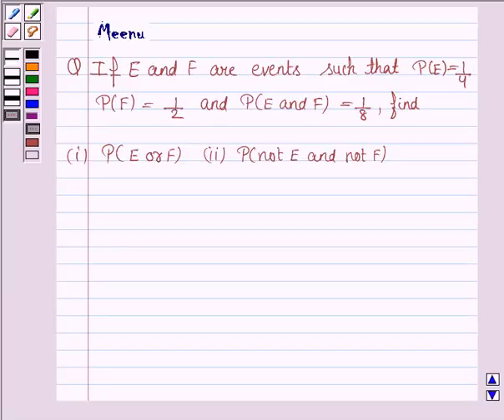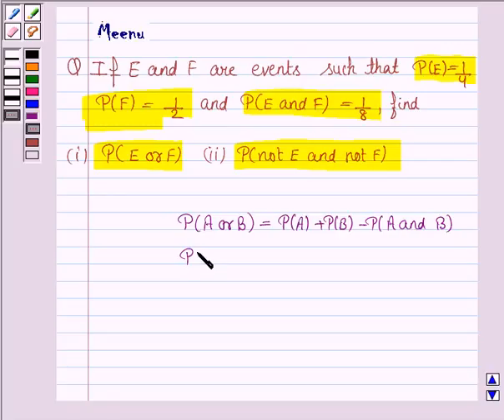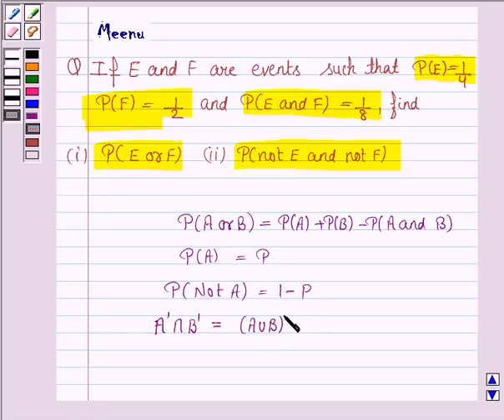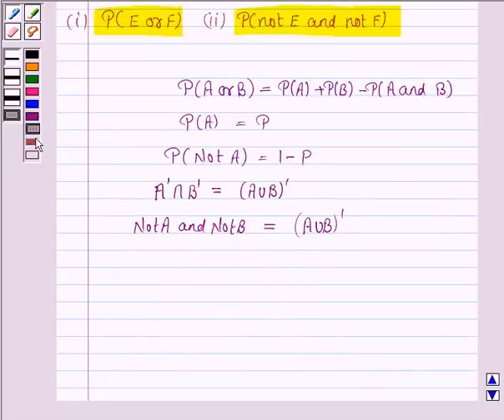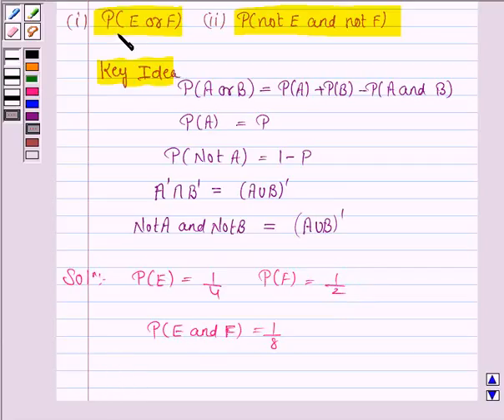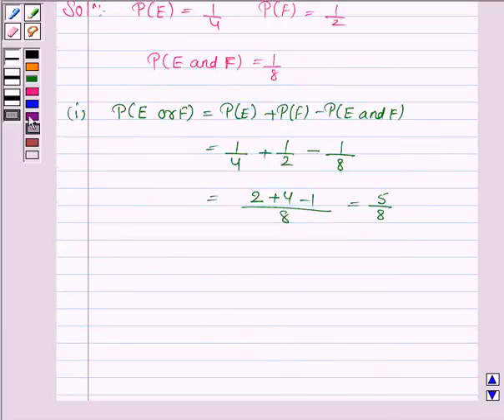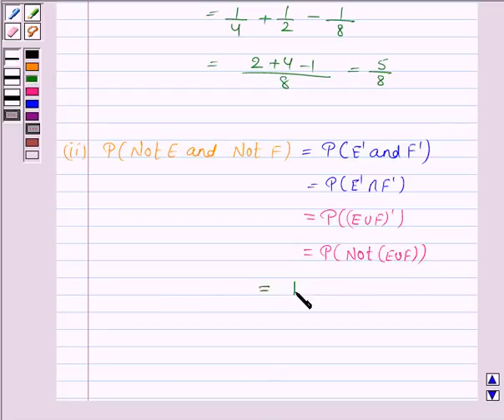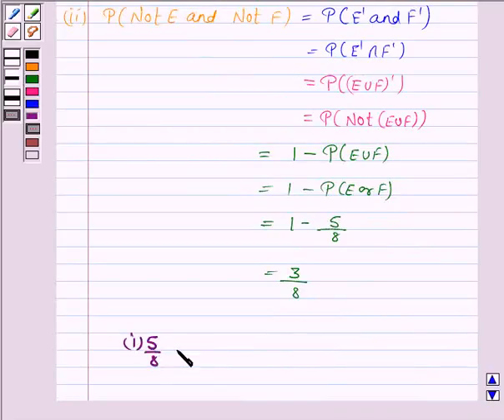Maths XI NCERT 16 16 3 15